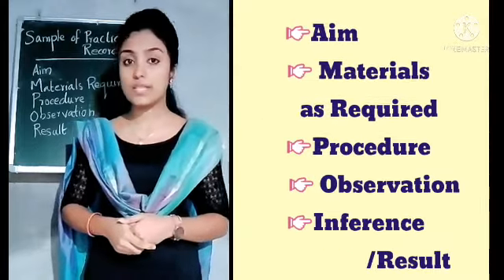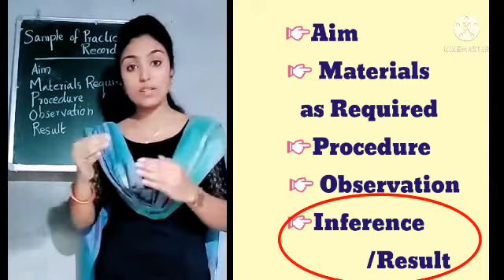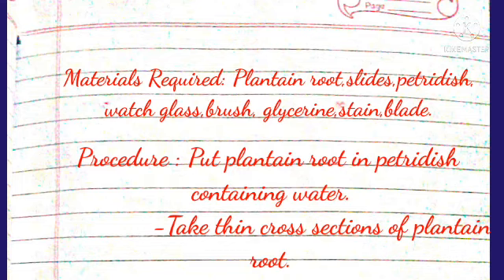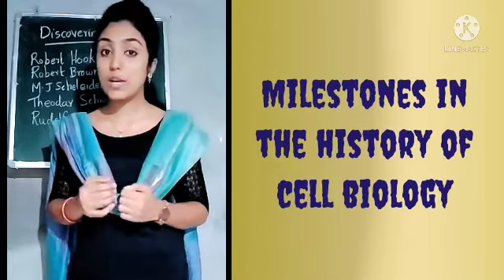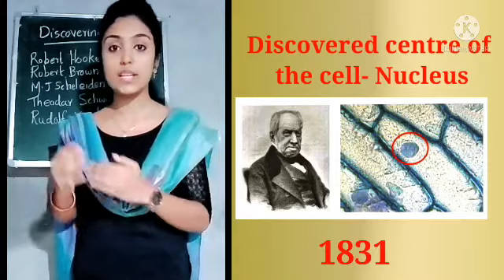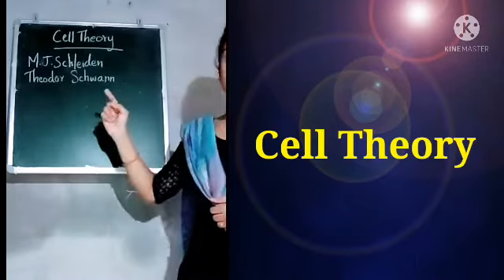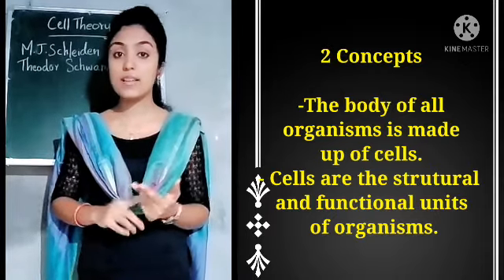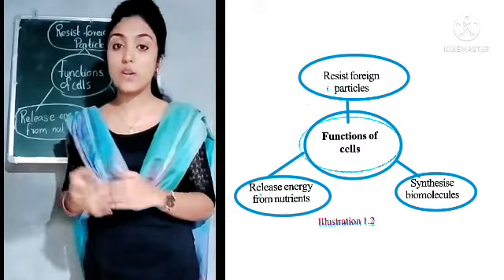8TH STD | BASIC SCIENCE | Chapter-1| Life's Mysteries Of Little Chambers | Part-2 📖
👉Sample of practical Recording.
👉Milestones in the history of Cell biology.
👉Cell Theory.
👉Functions of cells.